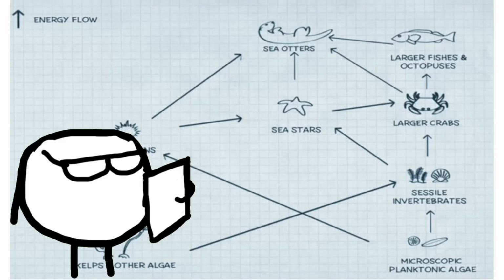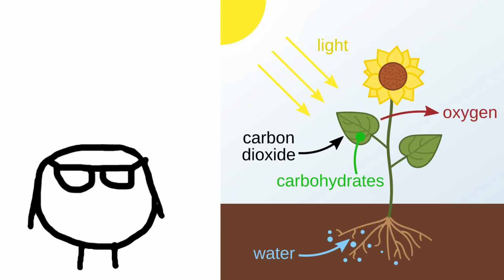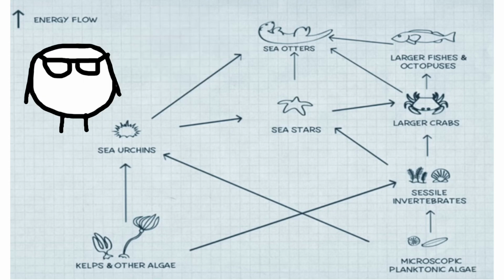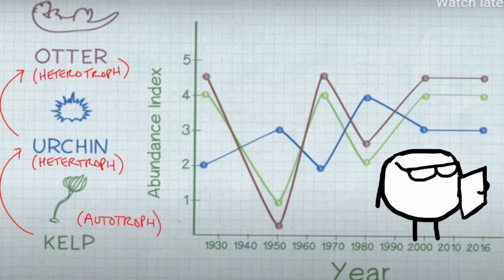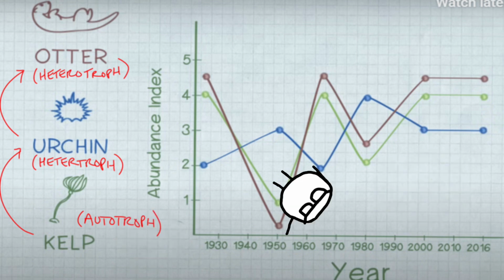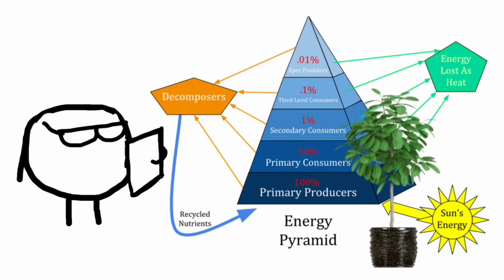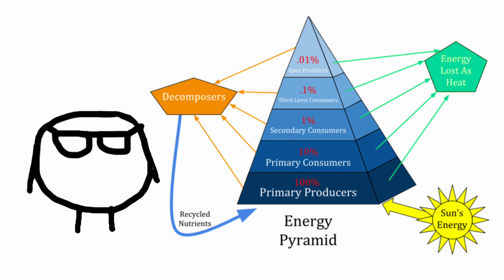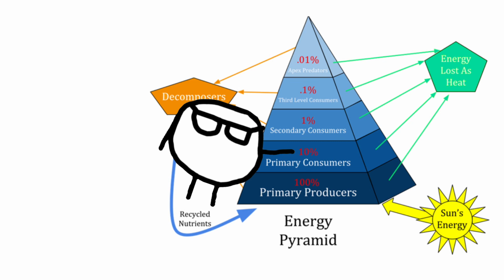Food Chains and Food Webs